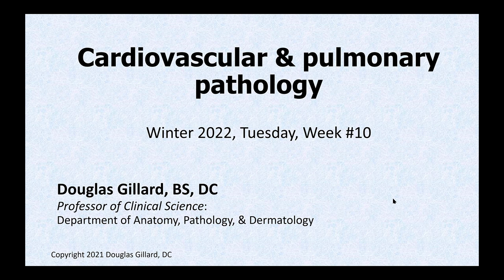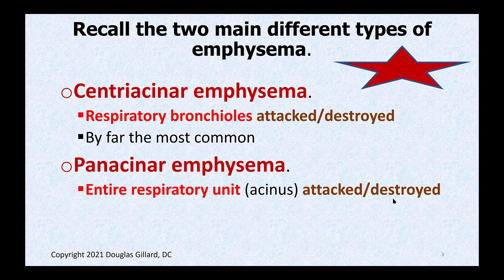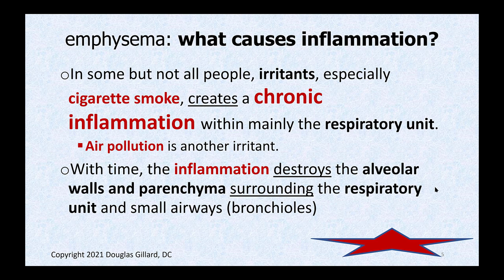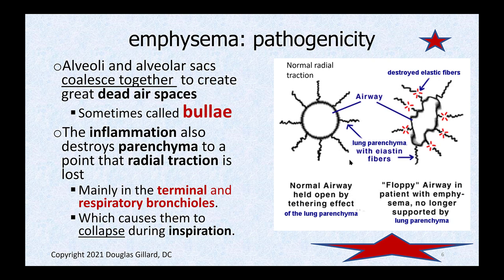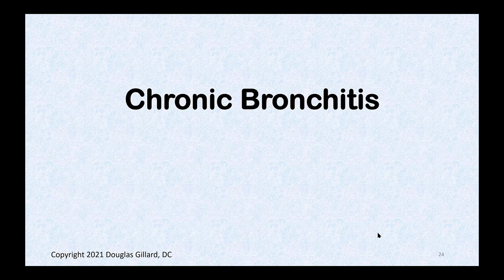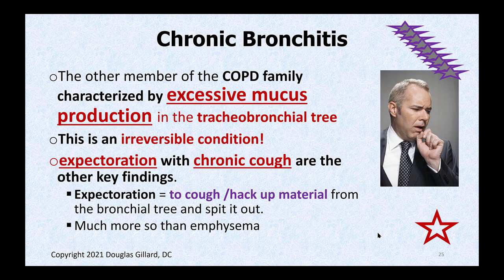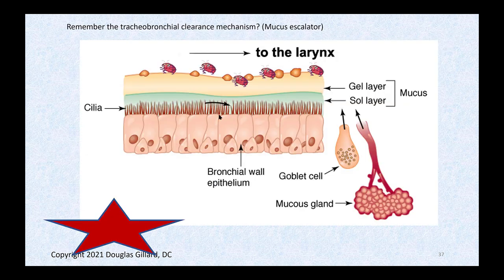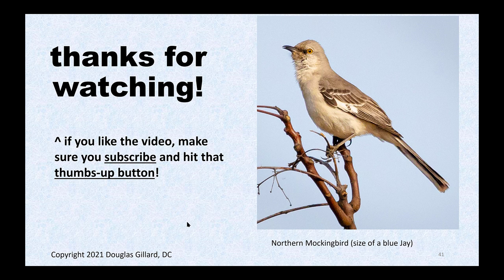COPD: let's finish talking about emphysema and start talking about chronic bronchitis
In this video I'll finish up the discussion of emphysema and start talking about chronic bronchitis. COPD, chronic obstructive pulmonary disease, is typically made up of two separate conditions which are mixed. These are called chronic bronchitis and emphysema. We'll talk a little bit about the old way to classify these-- COPD type A (Pink puffers) and COPD type B (Blue bloaters).